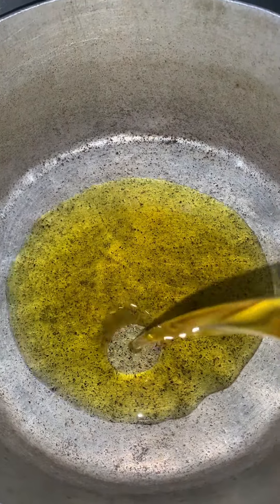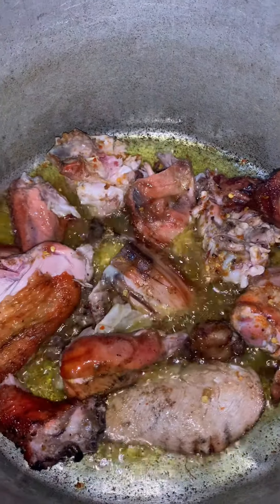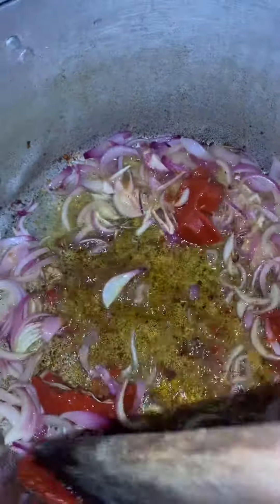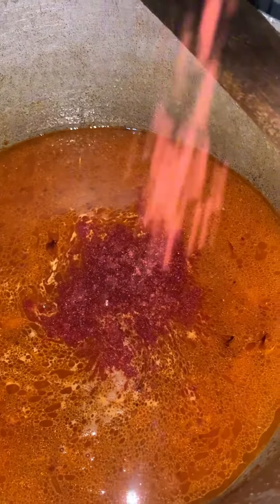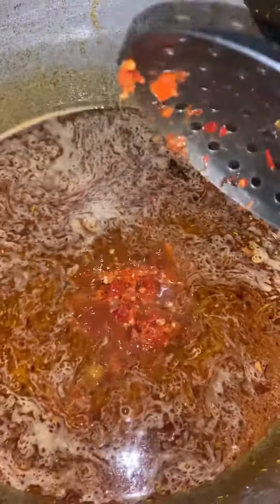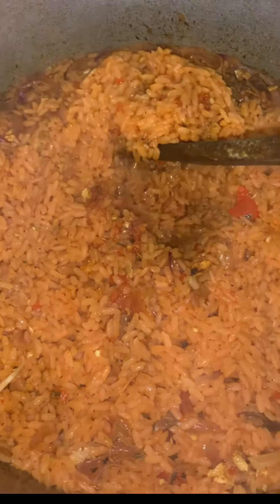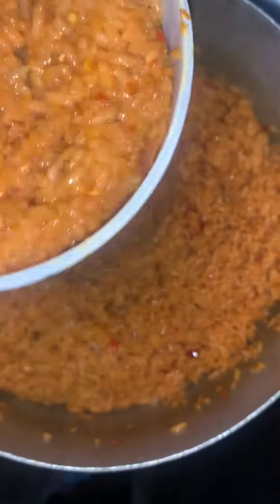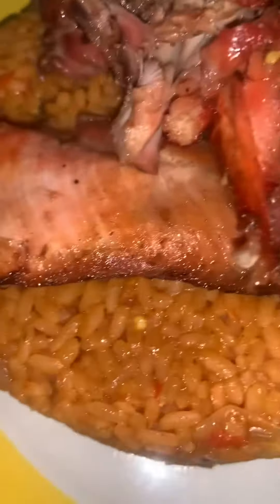Sapa jollof rice | I just received my salary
Since I just received my salary I decided to cook this jollof rice on a budget…